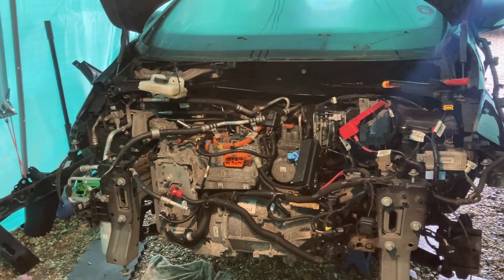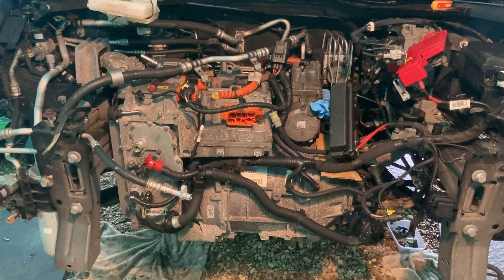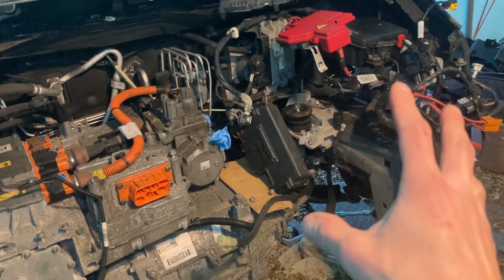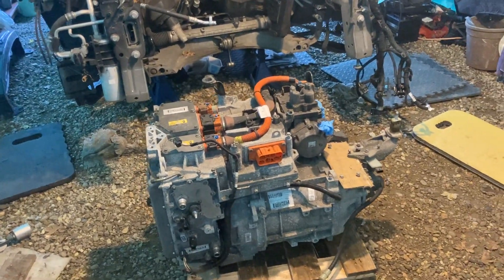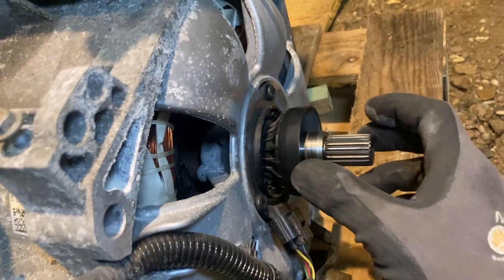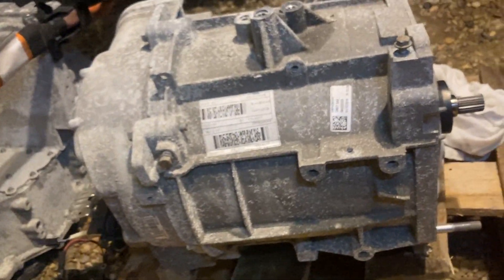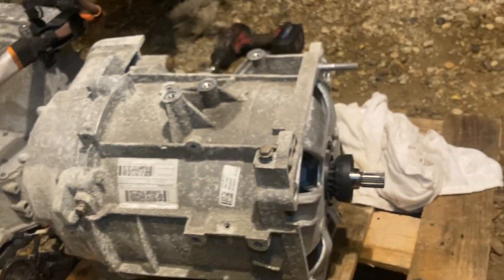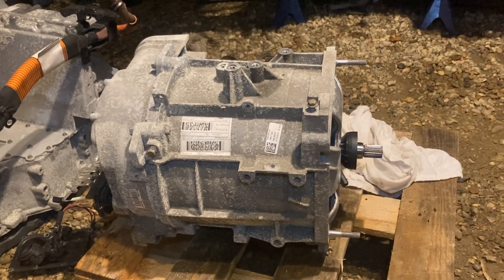🔋🔧🫣 EV Powertrain Removal and Stripdown - Renault Zoe ZE40 motor fault - noisy bearings 🫣🔧🔋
Let’s see what’s going on inside this motor!

To watch the videos or for member only chat and the opportunity to be involved in driving the content on this channel, join at the link below - its ridiculously cheap, its just to cover the costs involved, thanks!